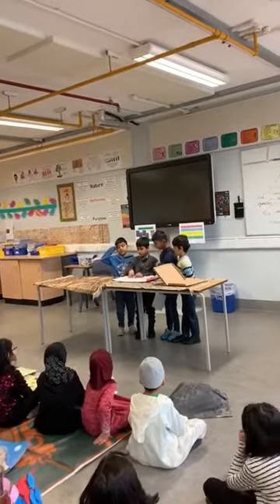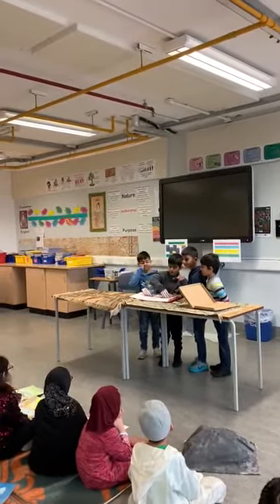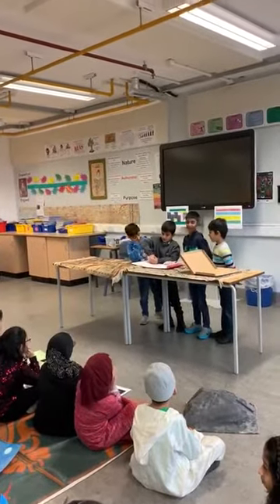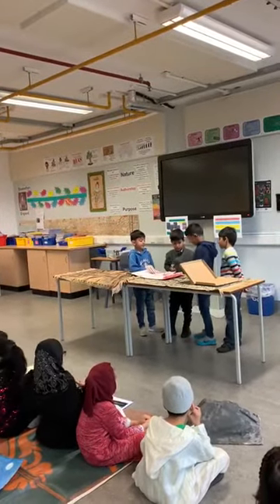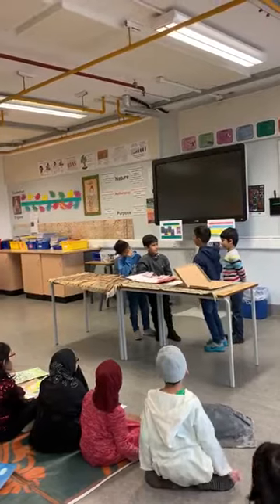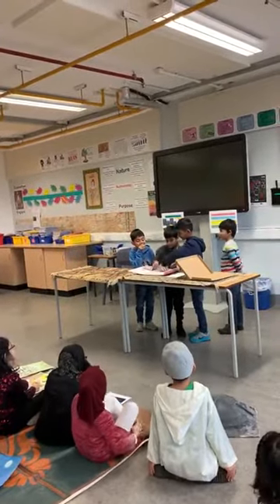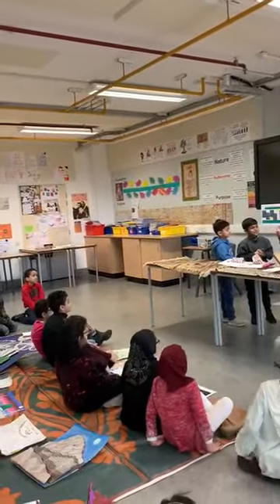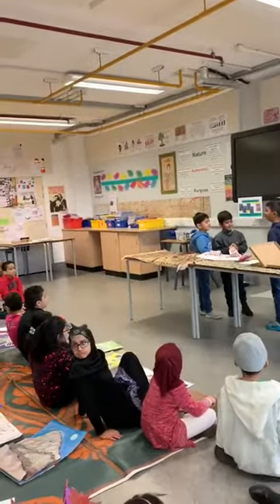Prophet Project 2019 - FEC Academy - Class Mansa Musa – 015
Video from Hamid Mahmood